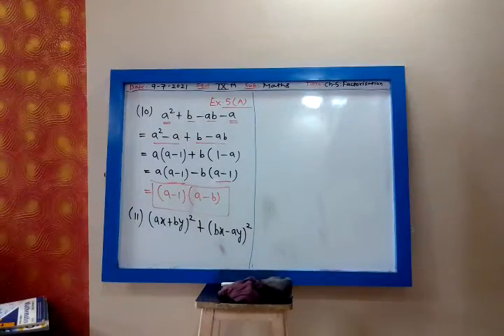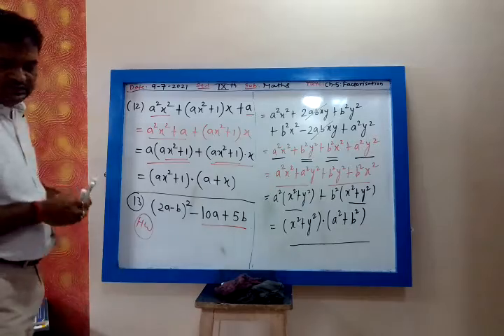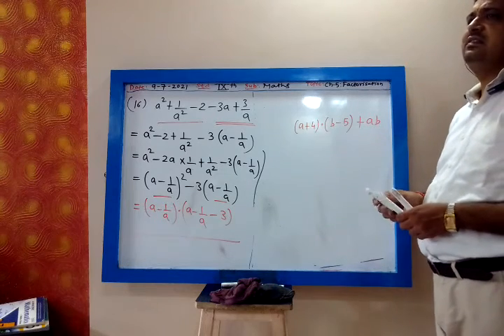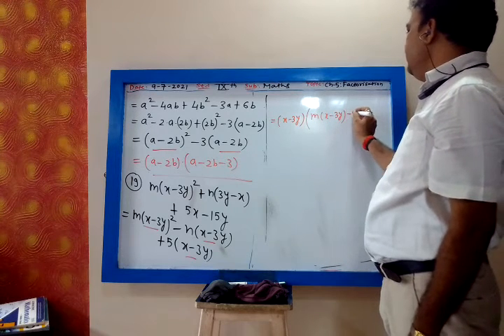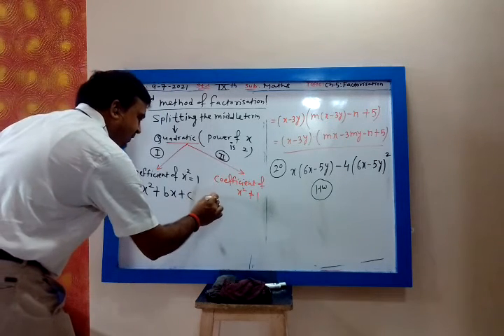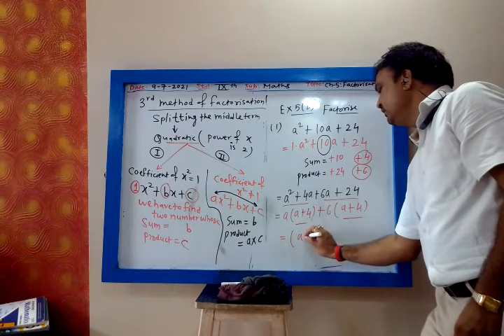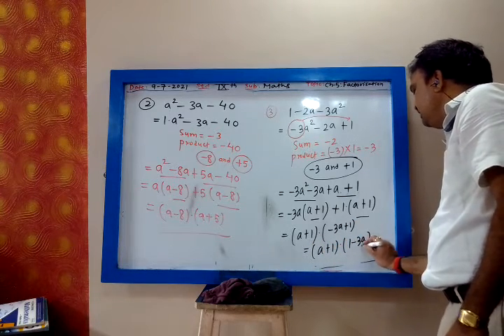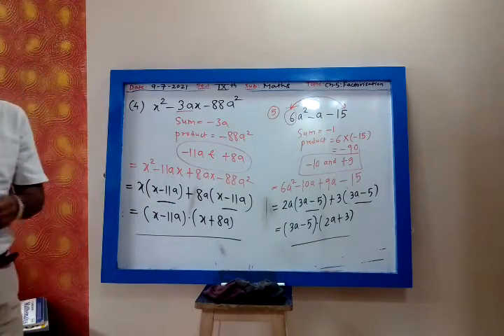9 th ICSE Maths ; Chapter: 5- Factorisation, Part-2